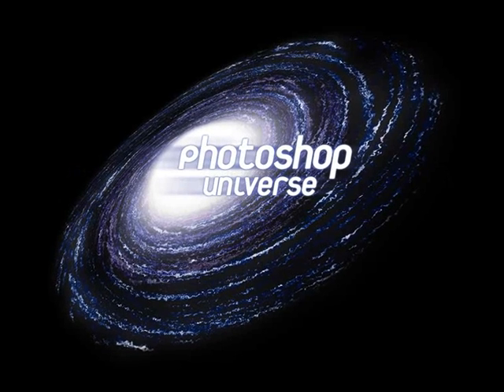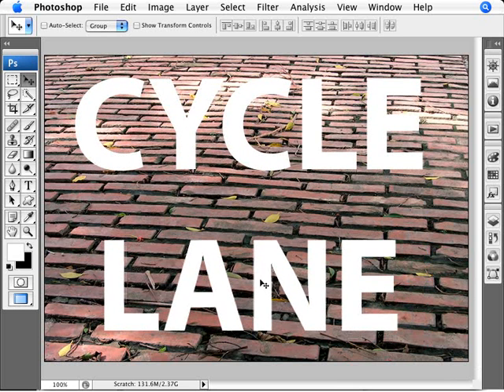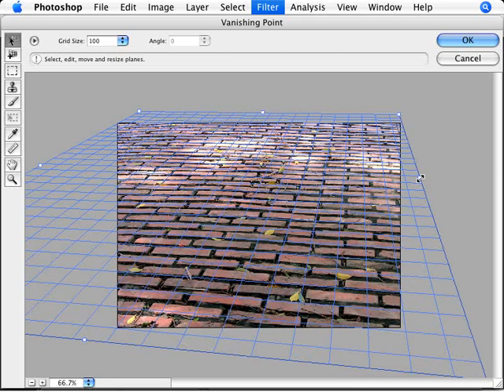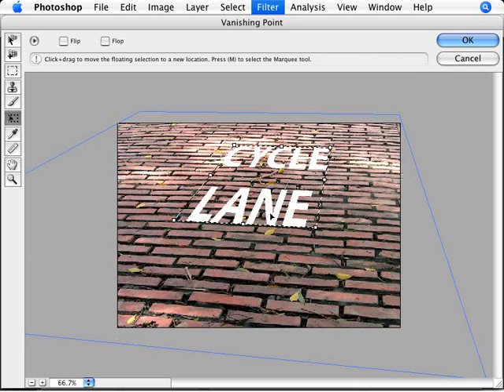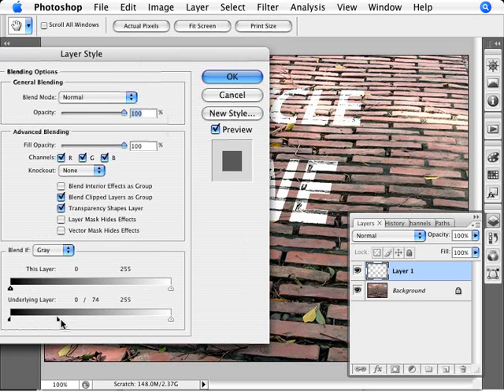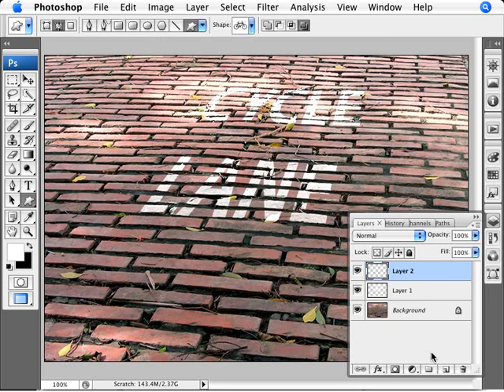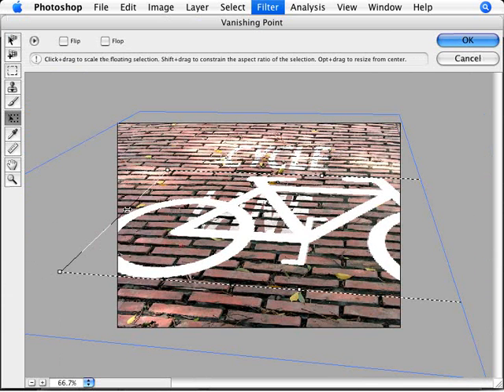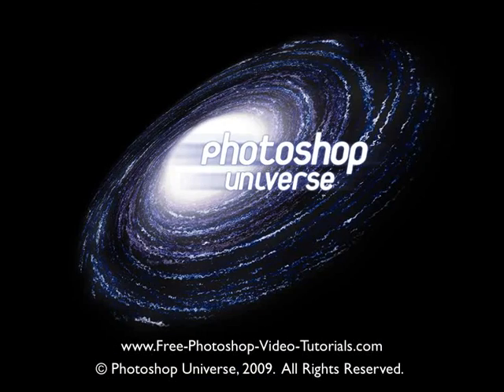Learn Photoshop - How to Graffiti: Bicycle Lane | Part 1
Learn how to simulate a realistic road marking by adding a full-fledged bicycle lane on a brick path. We cover the use of the type tool, vanishing point filter, free transform tool, custom "blend if" layer style using the underlying layer, and the custom shape tool. This is part 1 of 2.